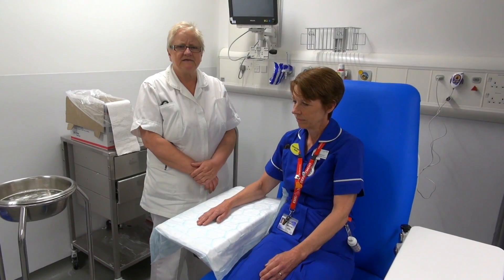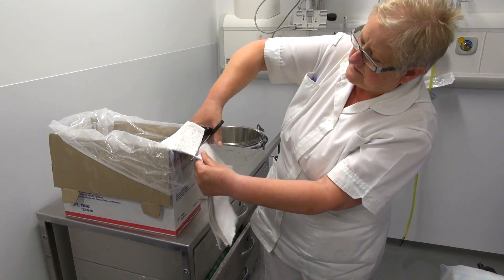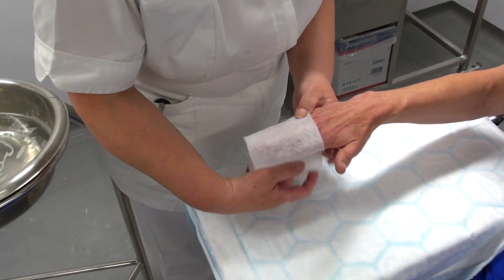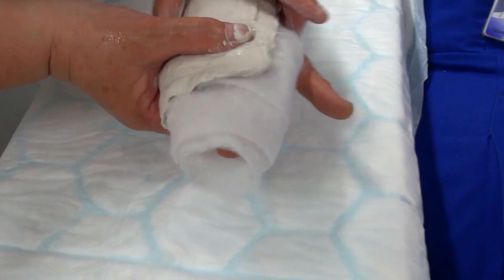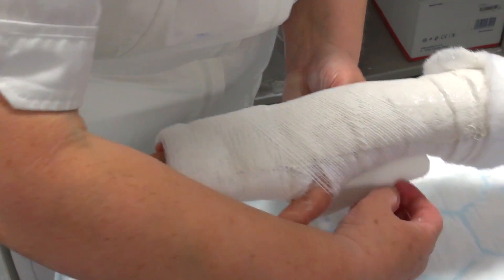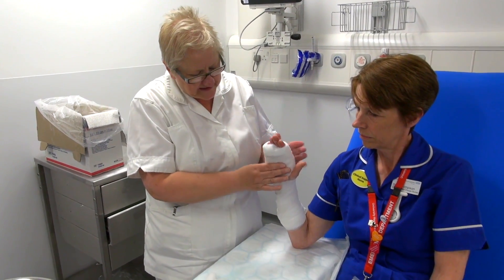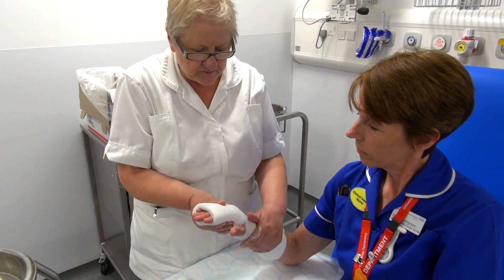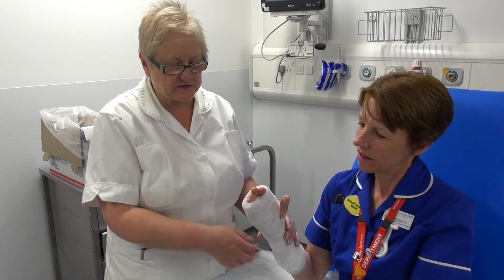How to apply an Ulnar Gutter Slab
The EM3 education team demonstrates how to apply an ulnar gutter slab for metacarpal fractures (4th & 5th).